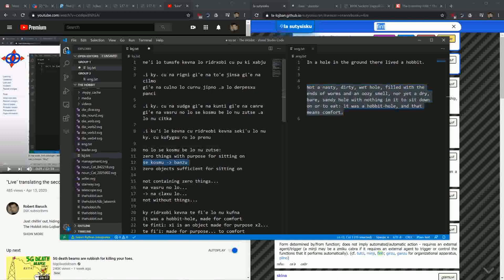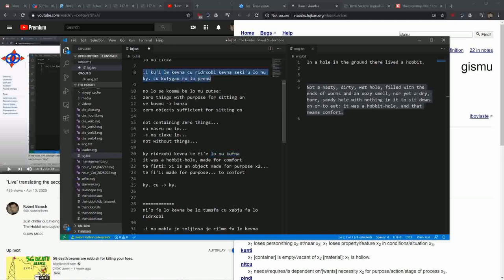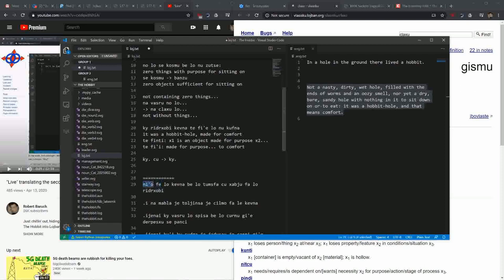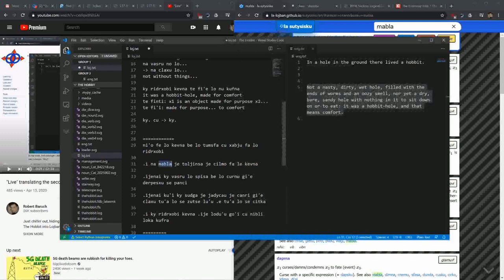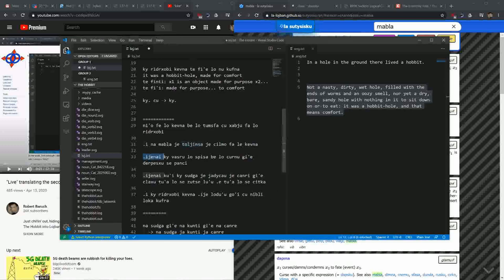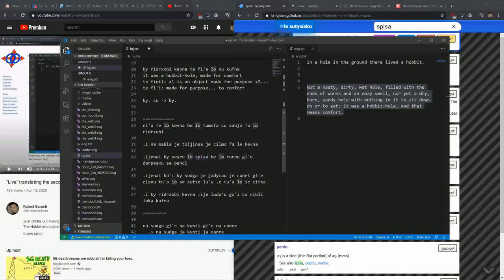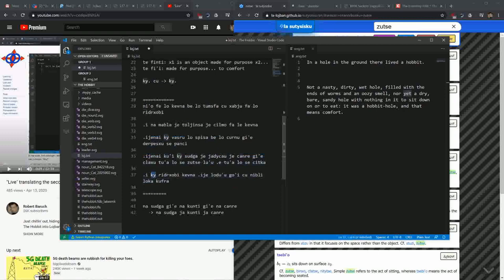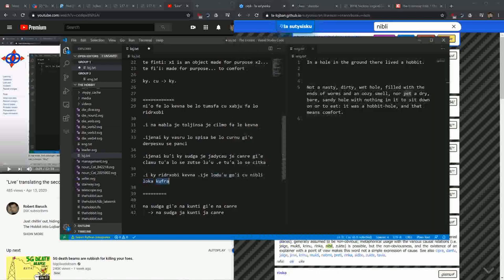Feedback about my translation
Not only feedback, but great suggestions and things I learned!